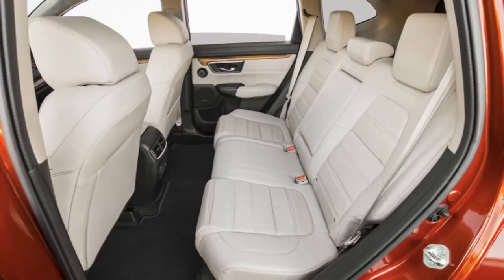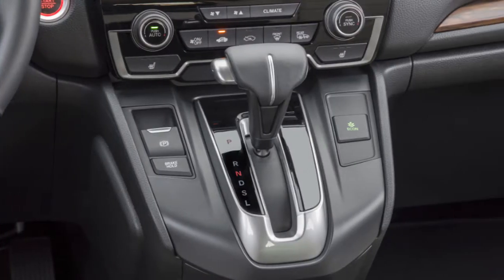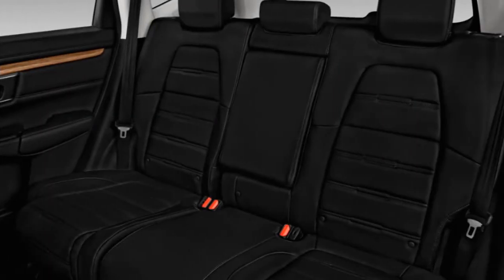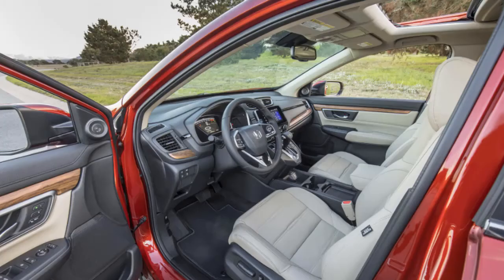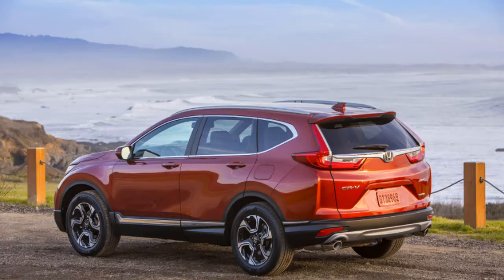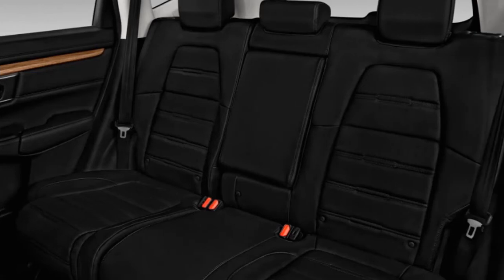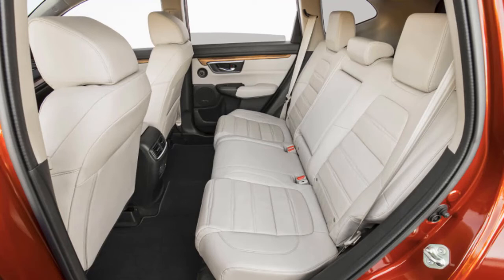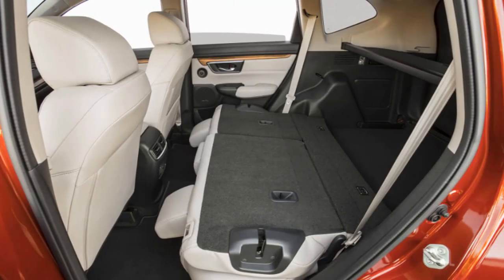2019 honda crv exl | 2019 honda crv release date | 2019 honda crv 7 seater | new car sales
2019 honda crv exl | 2019 honda crv release date | 2019 honda crv 7 seater | new car sales.
The CR-V is Honda’s second most popular vehicle, and its sales have constantly been growing since 2009. The compact crossover saw a slight decline in sales in 2008, but it managed to recover quickly. It has been manufactured since 1995 and the fifth generation debuted at the 2016 Detroit Auto Show, while the sales began in December same year. The newest generation is based on the same platform as Civic, and more than 50% of the body is made of high-strength steel. The 2019 Honda CR-V is going to be part of the same generation and, despite many think it is too early to talk about it, we decided to give it a go.
New car sales ! Welcome to our car blog, this time we will be share information about the latest cars is coming from New car sales brand. The title of a article we take is new cars. We will be try discuss details about this car, ranging from: reviews, concept, redesign, rumors, exterior, interior, specs, changes, engine, colors, pictures, release date and also prices. congratulation to read and we hope your enjoy it and then will come back again here.
Respect.